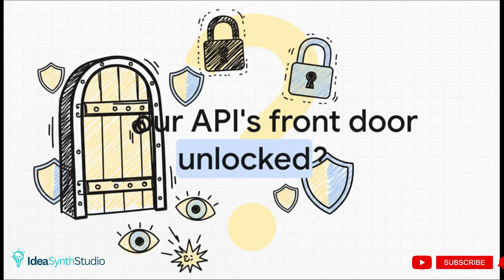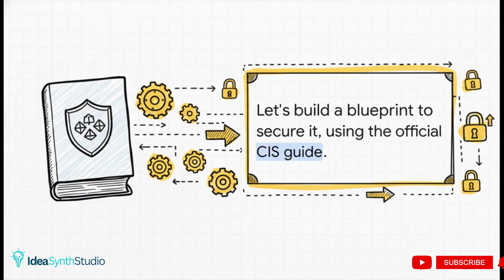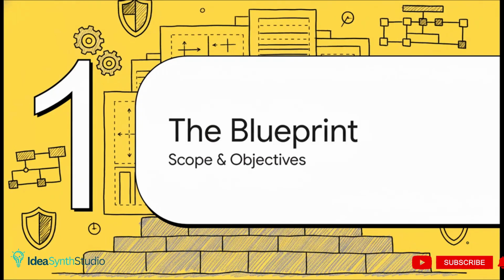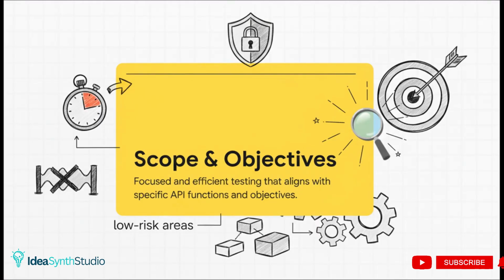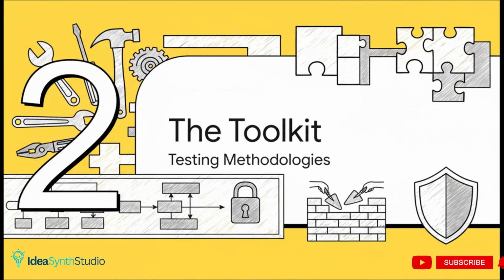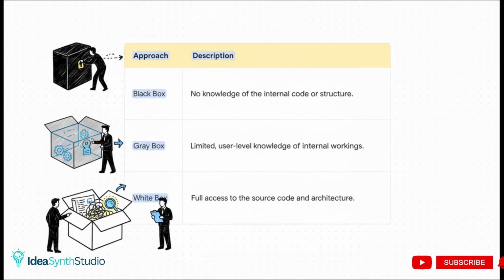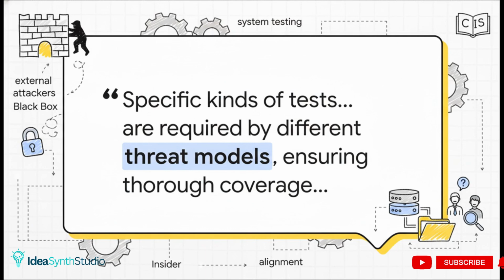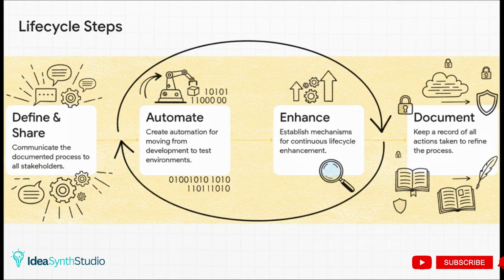API Defense Blueprint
API Defense Blueprint is a comprehensive, future-focused security framework designed to protect modern API ecosystems through strategic, layered defense. It combines industry best practices, real-world threat modeling, authentication hardening, access-control architecture, encryption standards, and continuous monitoring into a single actionable guide. Blending technical depth with practical clarity, this blueprint offers developers, architects, and security teams a step-by-step roadmap for preventing breaches, detecting anomalies, and building resilient, scalable, and compliant API infrastructures. It functions not only as a professional technical guide but also as a visionary reference for securing APIs in an era of rapid digital transformation.